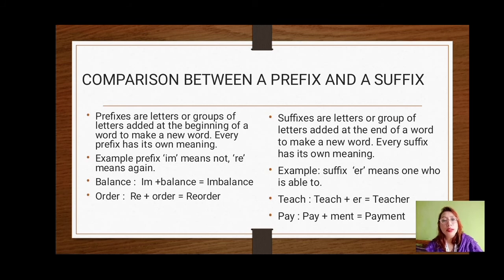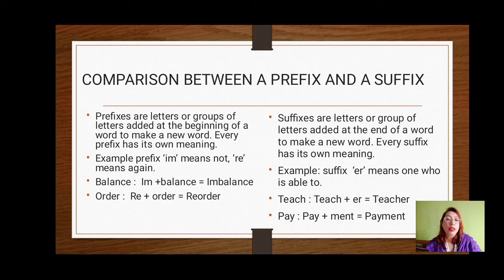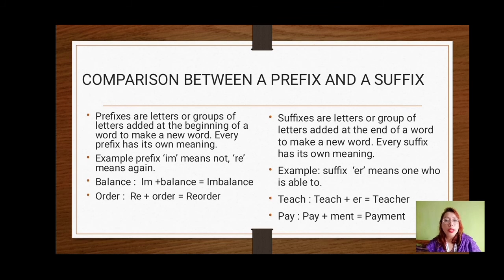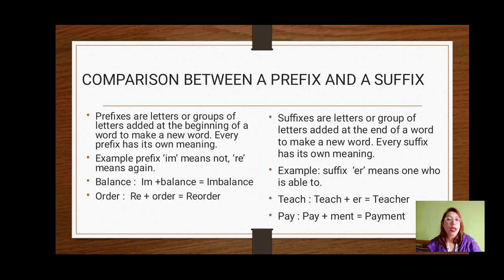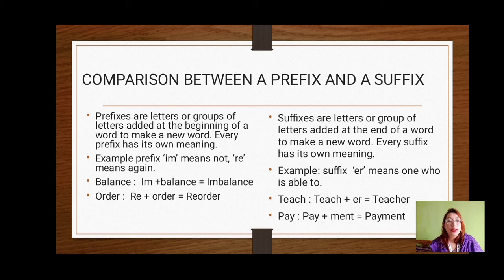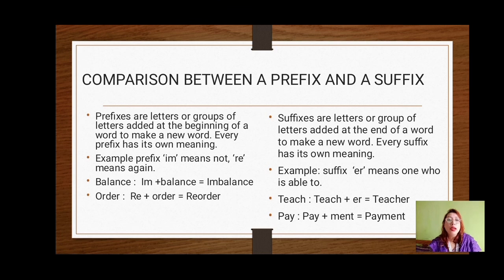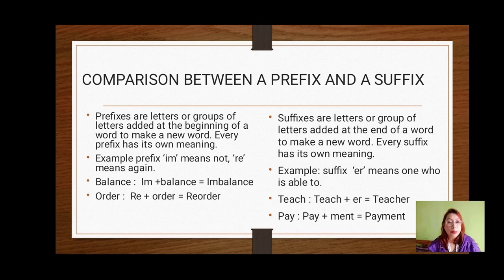Prefixes and Suffixes Revision || Class 4 C || 26/9/2020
Revision on prefixes and suffixes